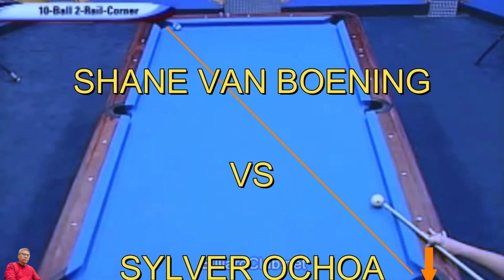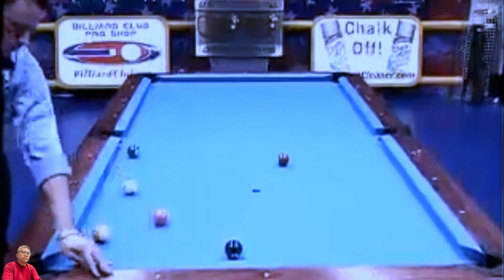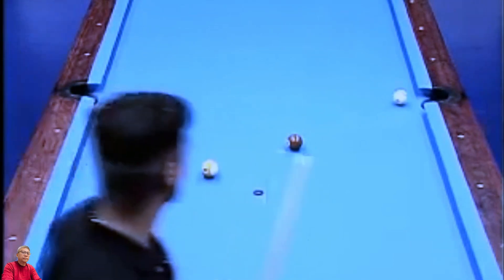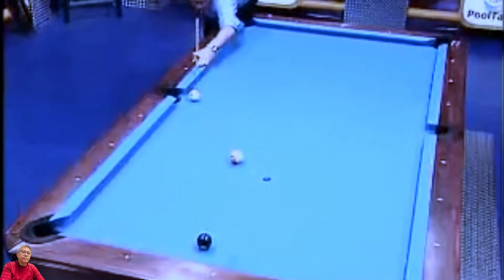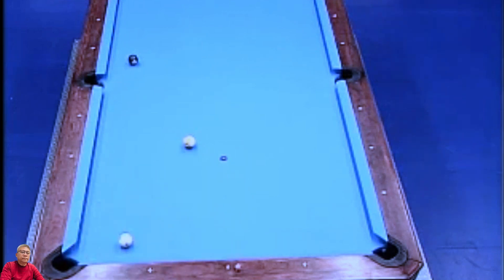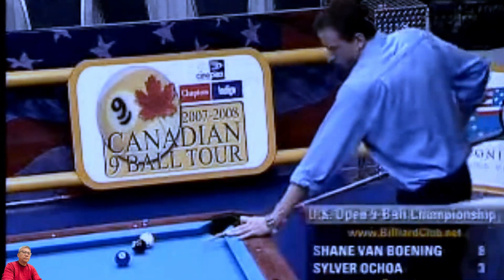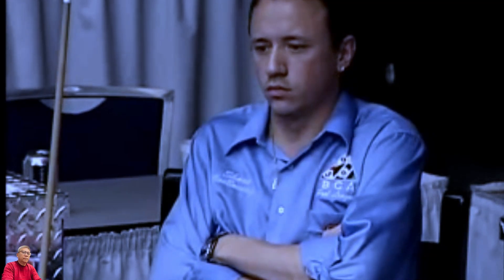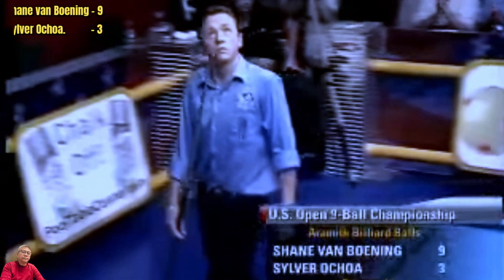"FIRE IT UP: CAN'T WAIT FOR THE SHOWDOWN!" SHANE VA BOENING VS SYLVER OCHOA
This channel is about sports, travel and food reaction.
Related search;
Great Master Efren,,
shane van boening,
sylver ochoa,
ronnie alcano,
mika immonen,
efren reyes,
earl strickland